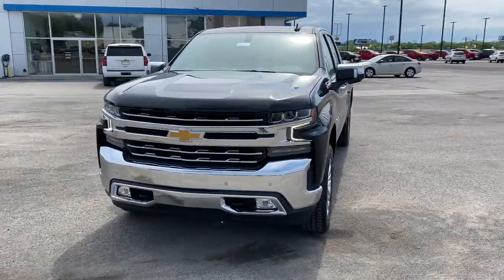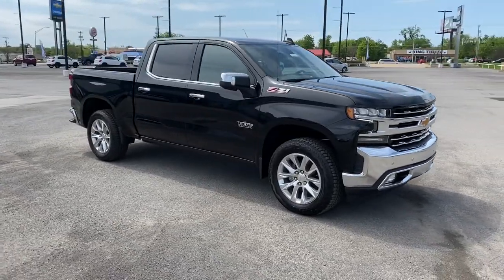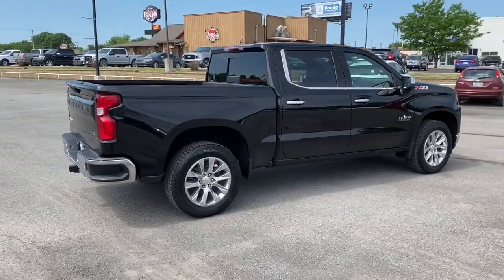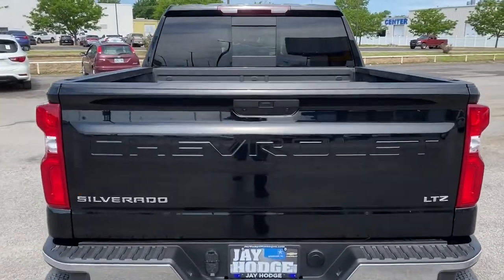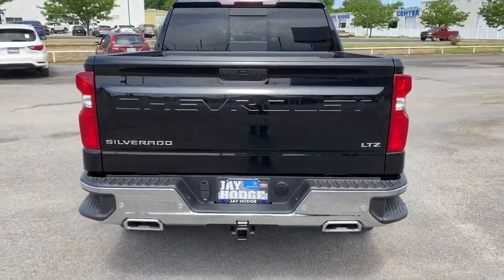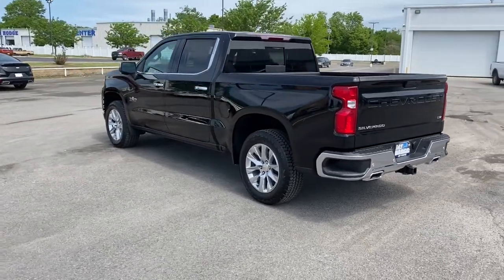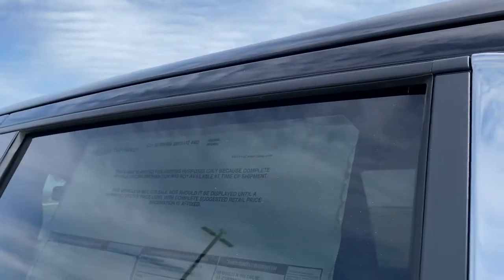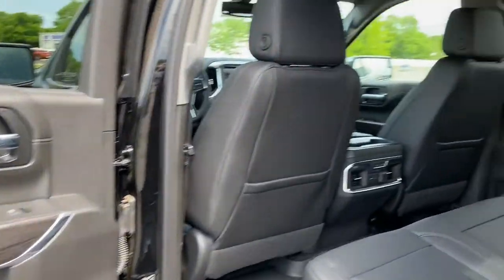2021 Chevrolet Silverado_1500 Muskogee, Tulsa, Broken Arrow, Owasso, Claremore, OK 21260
Black New 2021 Chevrolet Silverado_1500 available in Muskogee, Oklahoma at Jay Hodge Chevrolet. Servicing the Tulsa, Broken Arrow, Owasso, Claremore, OK area.

Not all customers may qualify for all rebates listed see dealer for details. Price includes: $1000 - Package Cash Allowance. Exp. 06/01/2021 $4000 - Customer Cash. Exp. 06/01/2021